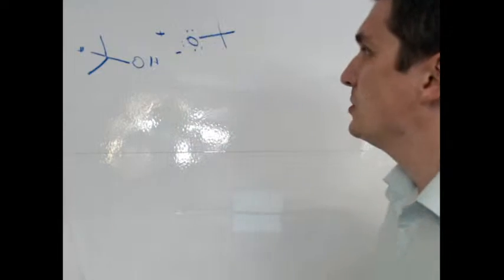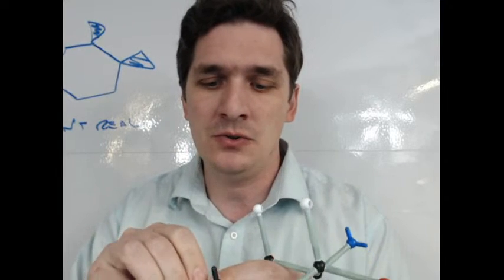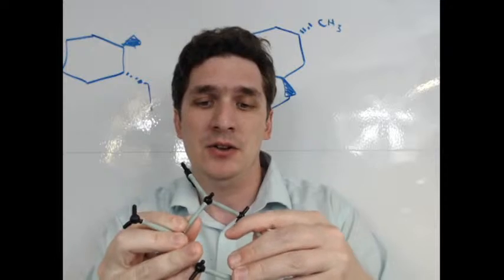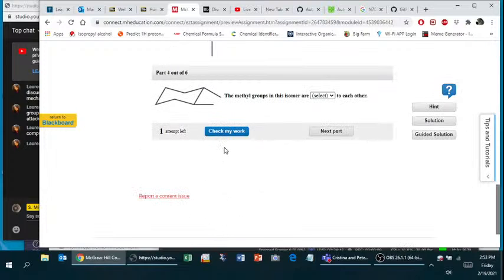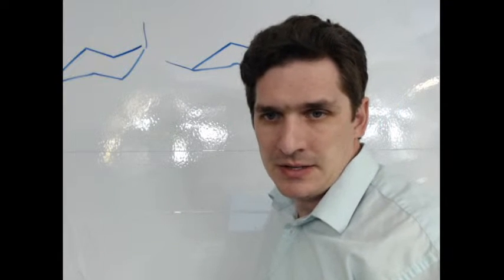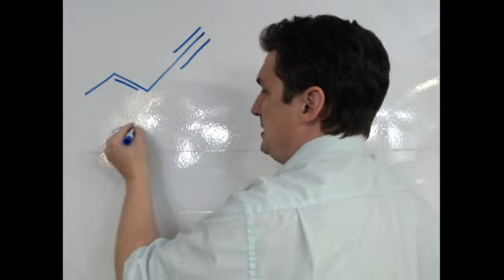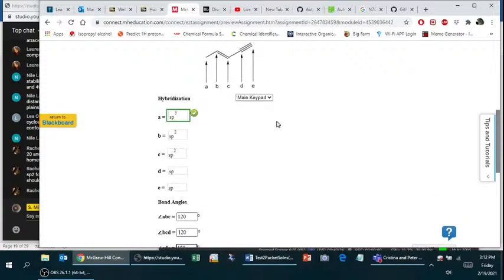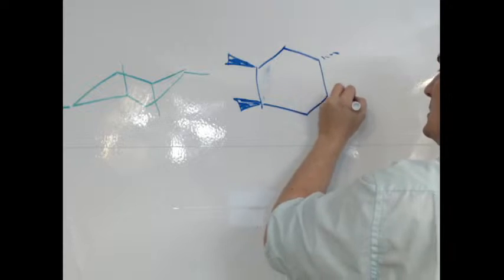Live Stream - 2/19/2021